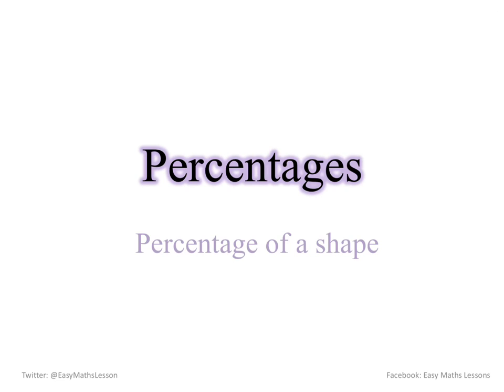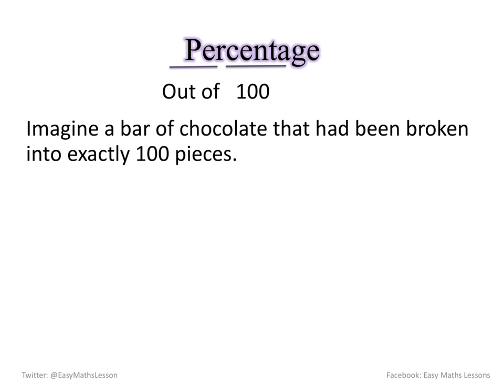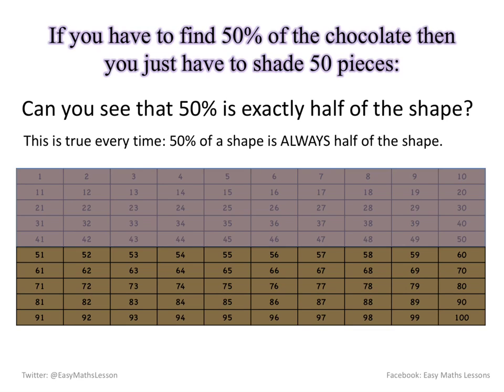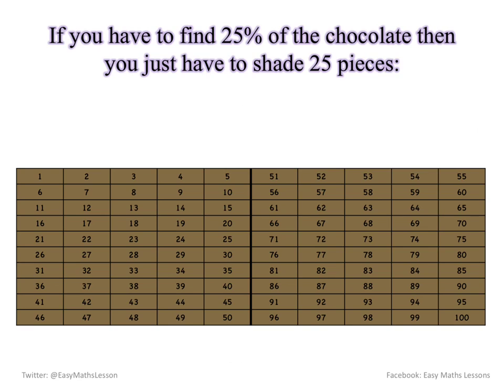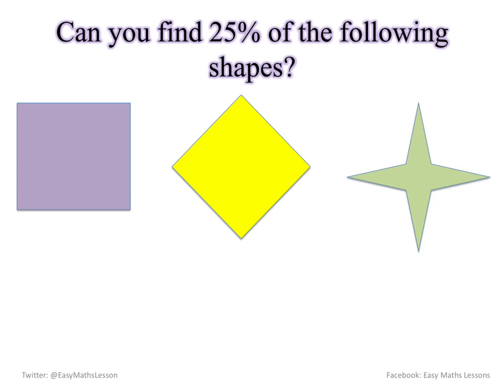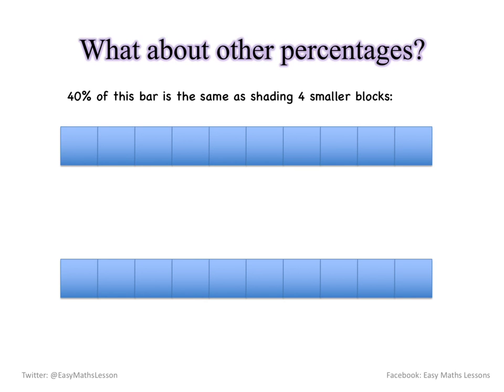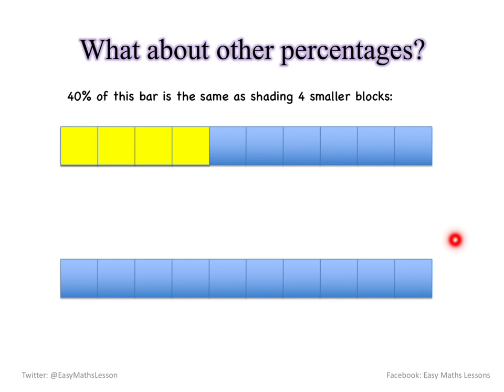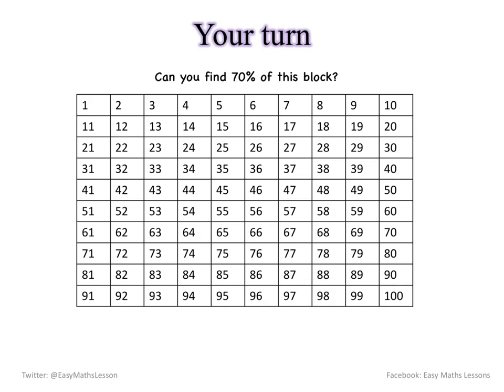Easy Maths Lessons: Percentage of a shape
As a Maths teacher, I believe that everyone can succeed in Maths, including you.

In this video I am showing you how to find percentages of different shapes. There will be a couple of chances for you to show off your skills.